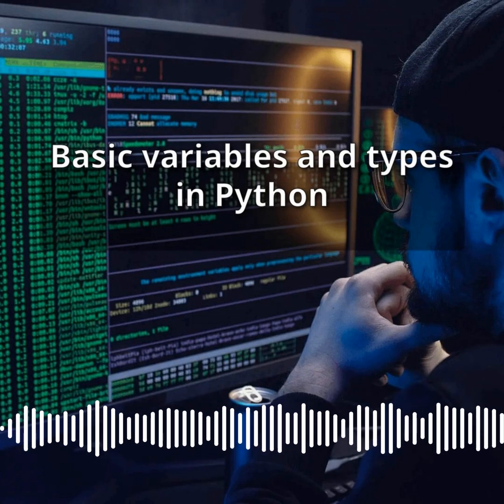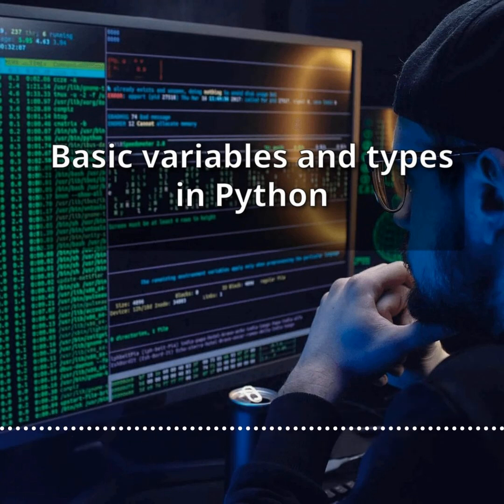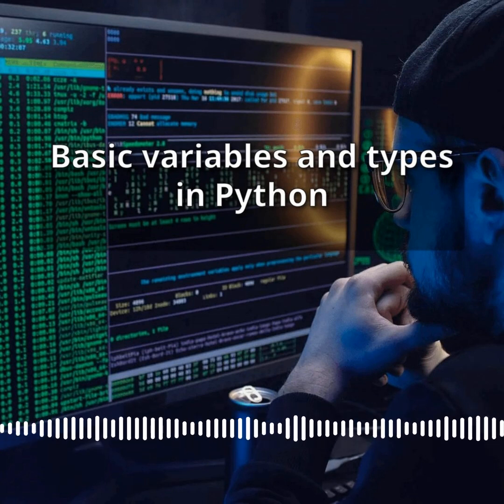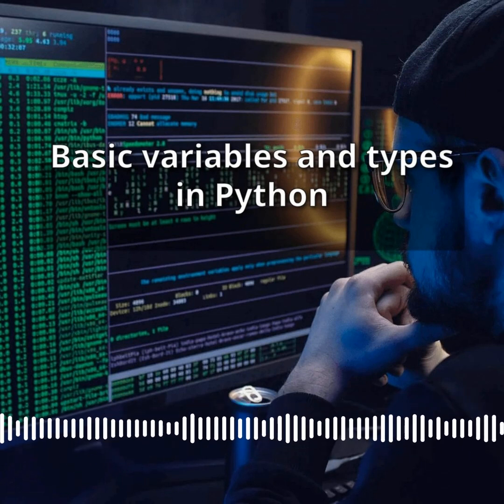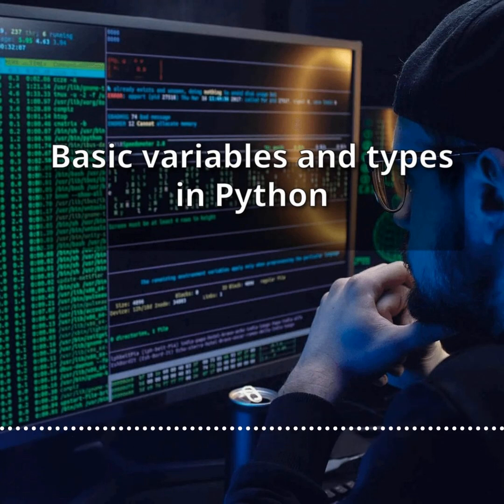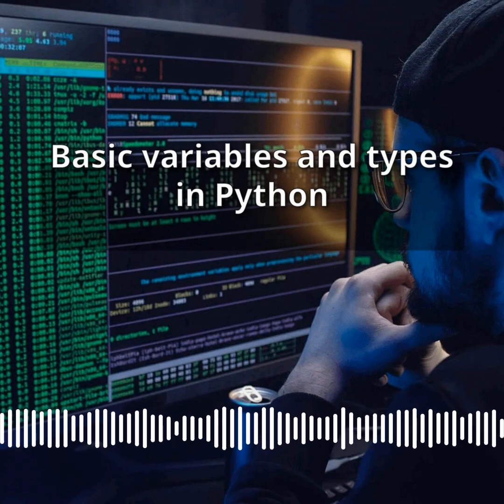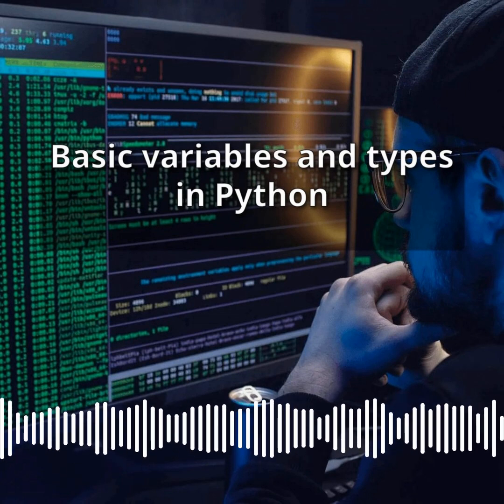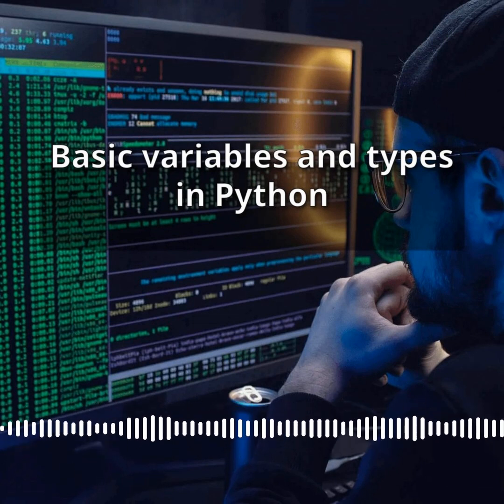Basic variables and types in Python | CyberSecurity & DevSecOps Expert: Develop, PenTest, and...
Variables and data types are the absolute foundation of any Python program. Before writing any security automation script — whether to scan a network, parse HTTP responses, or manipulate file contents — you must understand how Python stores, names, a...